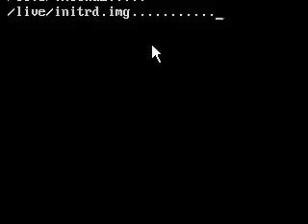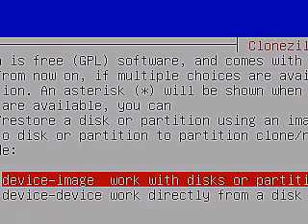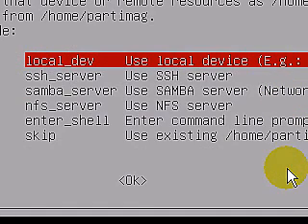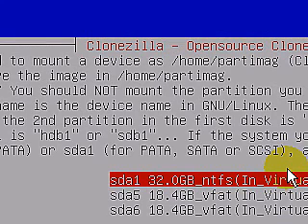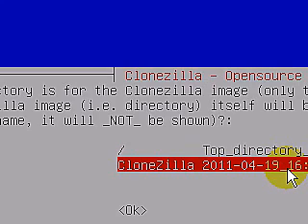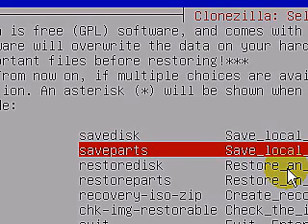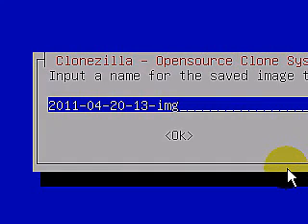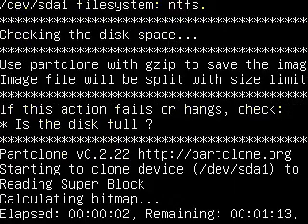CloneZilla Image Creation and Restore Tutorial YouTube